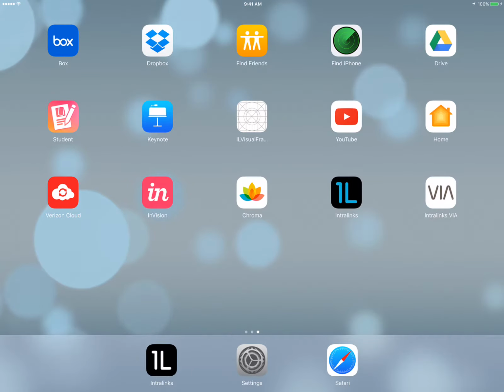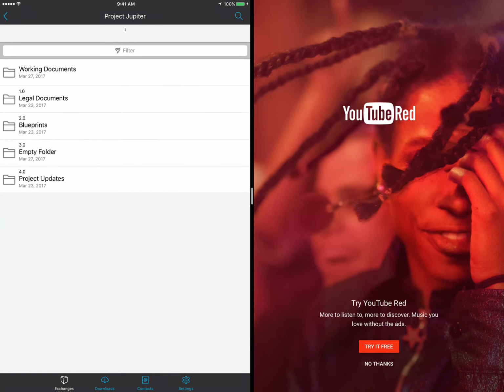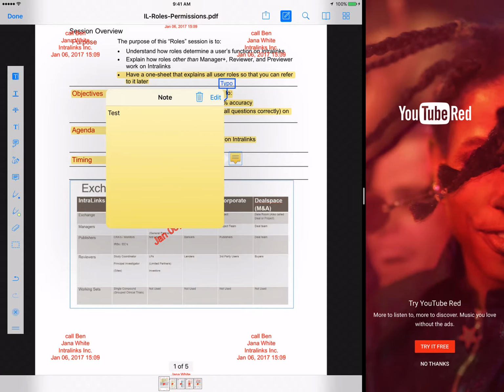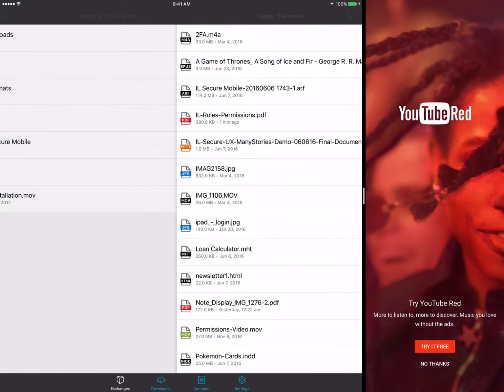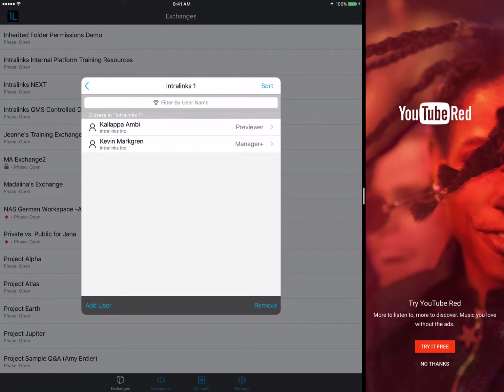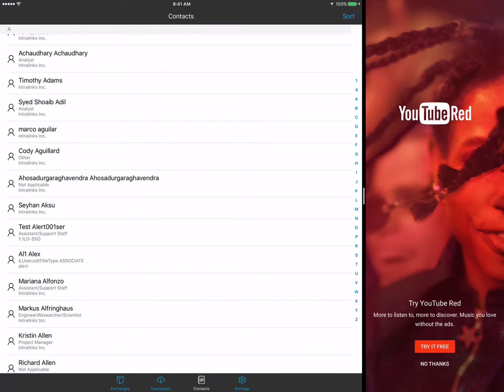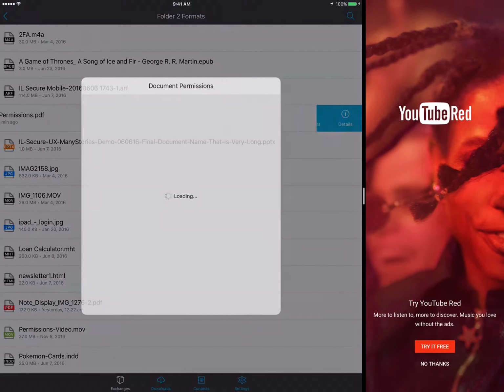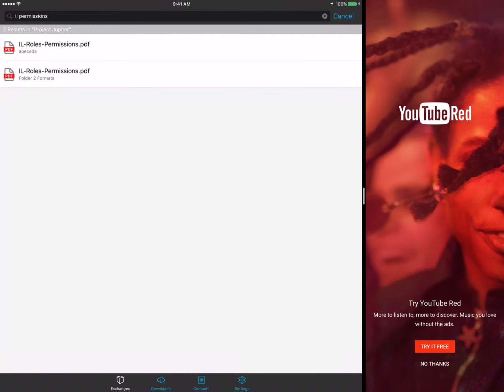Intralinks iOS app tour